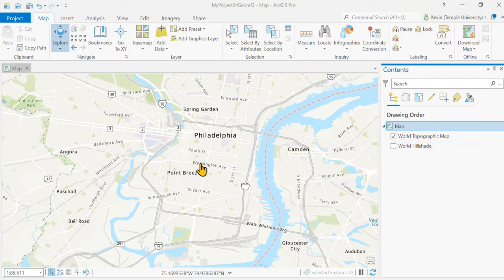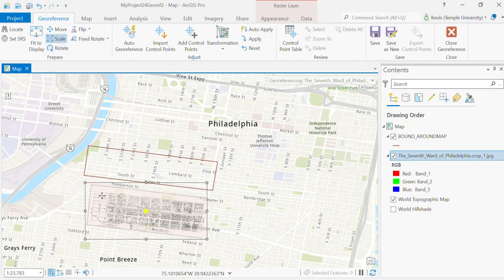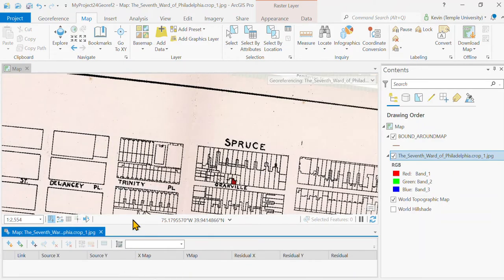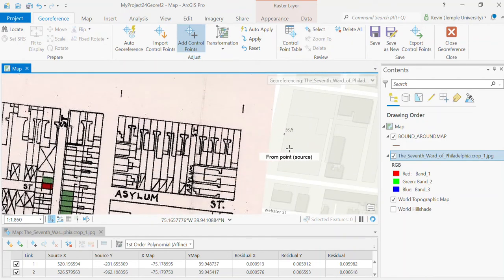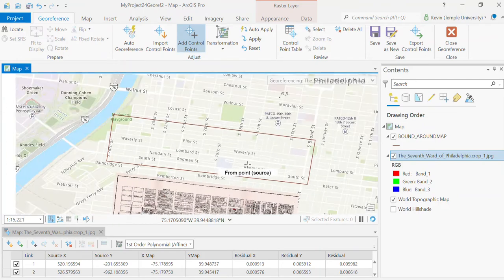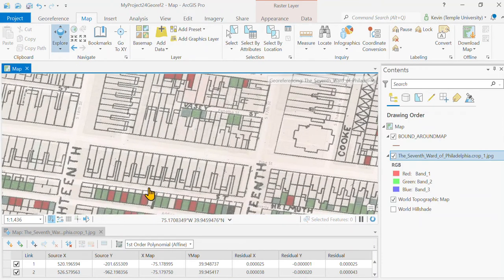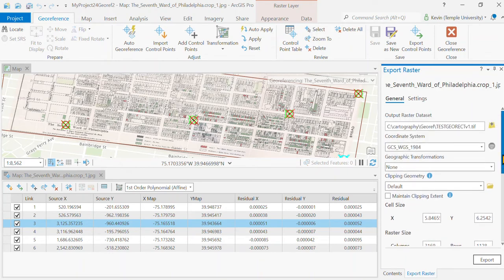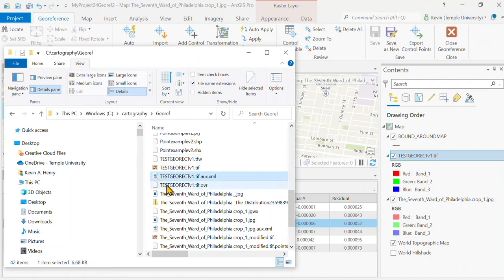Georeferencing in ArcPro